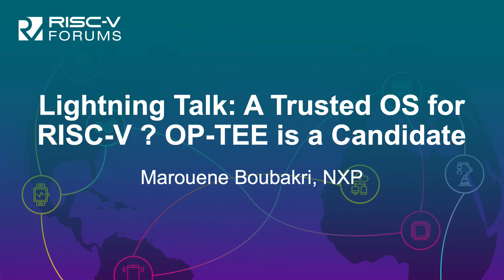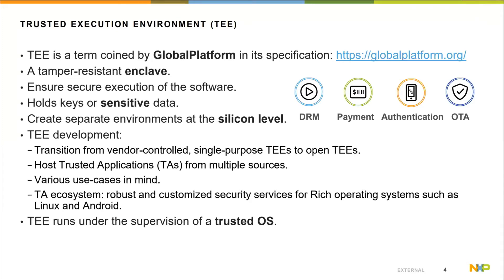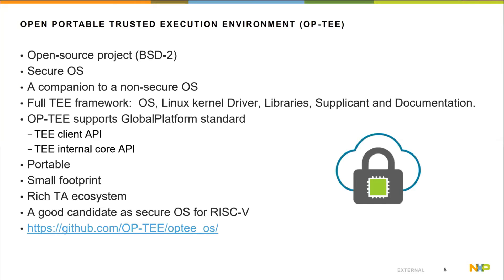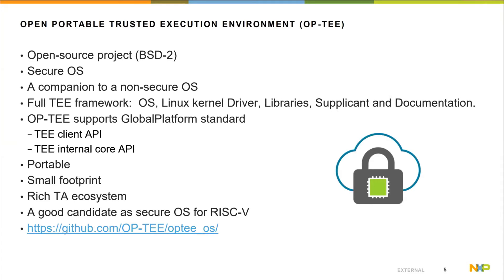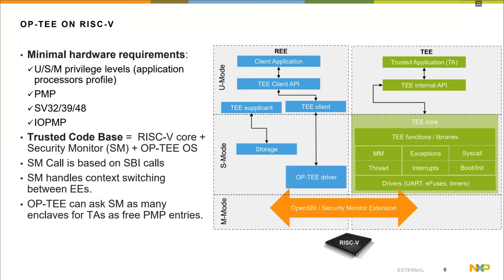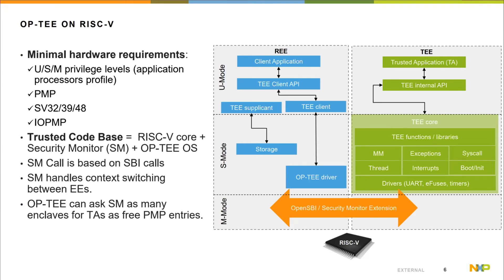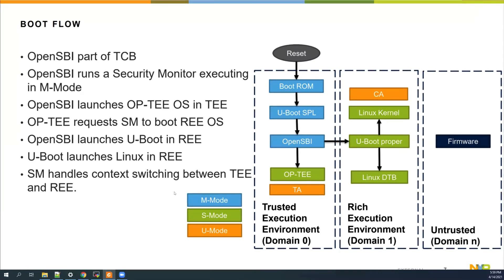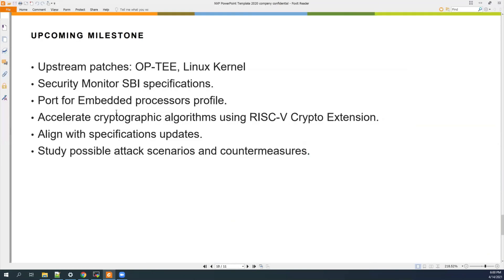Lightning Talk: A Trusted OS for RISC-V ? OP-TEE is a Candidate - Marouene Boubakri, NXP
Several products varying from mobile, automotive, and industrial, rely on TEE to protect sensitive information integrity and confidentiality by providing a secure environment for data processing. OP-TEE is an open-source project which offers a secure OS able to run on TEE as a companion to a non-secure OS (Linux, Android). Numerous OP-TEE trusted applications (TAs) had been developed for various purposes (DRM, on-line payment etc). With the rapid development of the RISC-V ecosystem, a software stack to guarantee compatibility with the existing TAs is needed. This talk presents an effort of porting OP-TEE to RISC-V. We made a first milestone and the implementation has been tested to assess its correct behavior functionally. Evaluation against several TAs showed good results regarding compatibility. We are now working on upstreaming the patches to be available for the community.